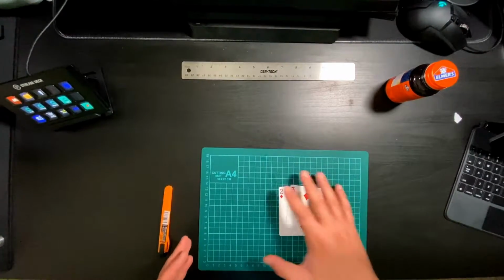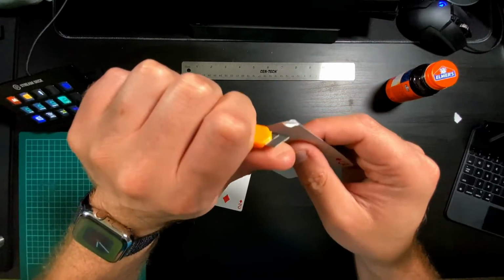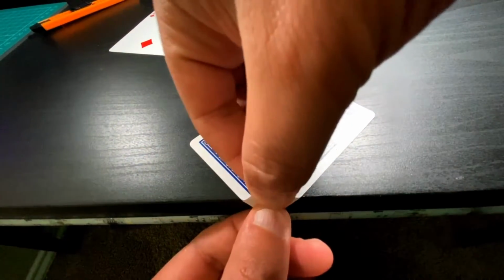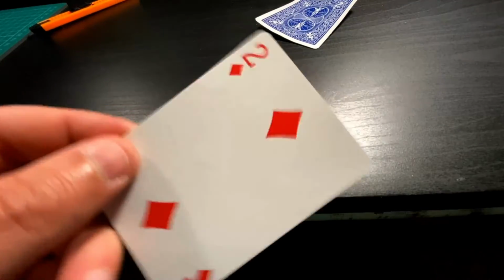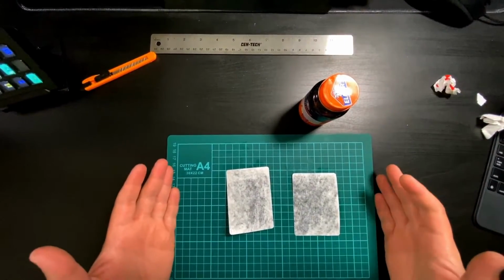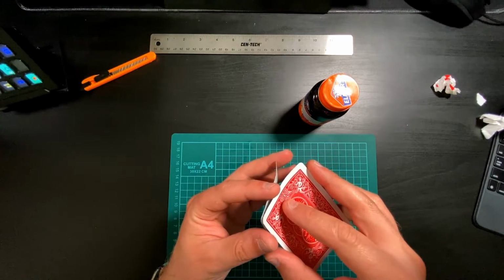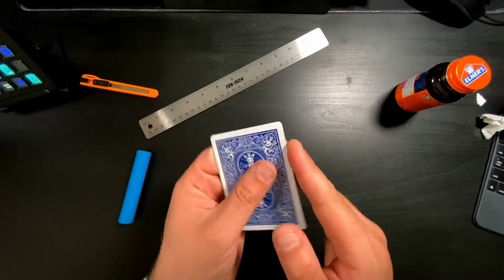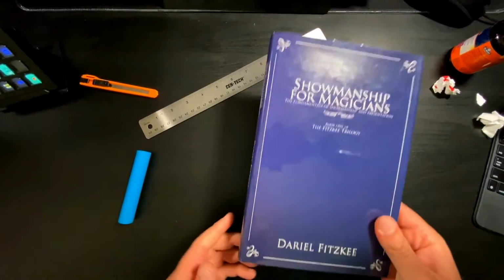How to MAKE a DOUBLE BACK Card!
Always wanted to make your own Double Back and Double Face Gimmicked cards?  Well, good news for you friend, today I show you in depth how to make these playing card magic gimmicks, show you all the tools you'll need to get a professional result.

Double face and double back cards are used in TONS of routines.  Maybe you've always wanted to try a trick you read in a book but could never figure out where to get a double back or face card, or you don't want to buy an entire box of them for one gimmick.

If you like this video and want to see more like it, hit the thumbs up button and let me know!

^ Where you can find DIY crafting tools and premade double backs, facers and much more.

📣If you'd like to learn more about becoming a Patron, please visit me at:📣